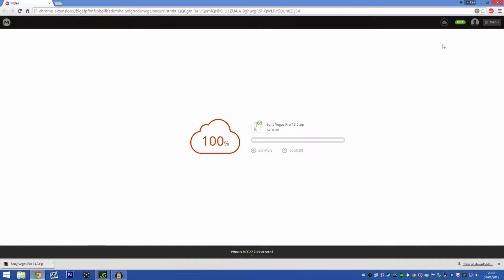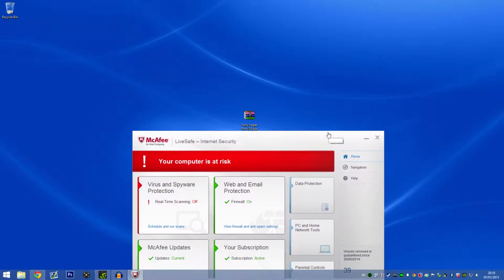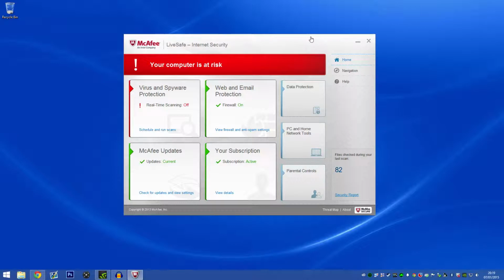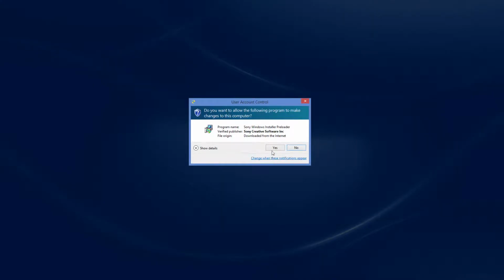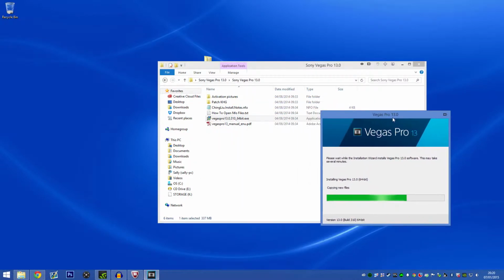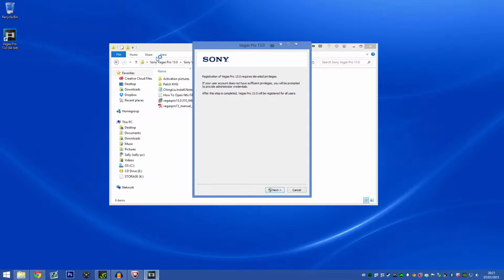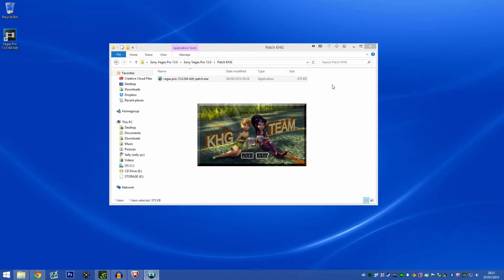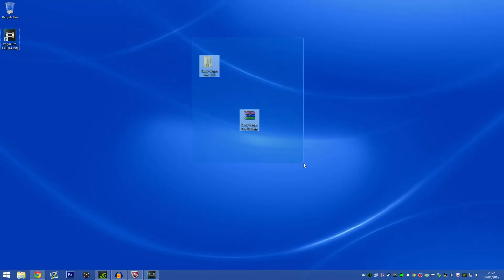How To Download Sony Vegas Pro 13 For Free! Download Link In Description!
Hello everyone, FreeGames here giving you a free tutorial on how to download Sony Vegas Pro 13 for FREE on PC!